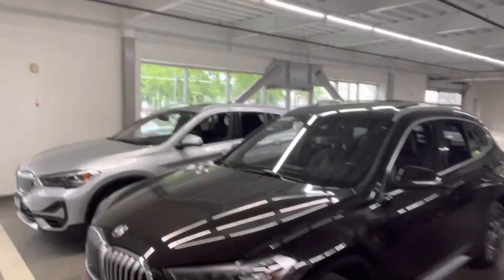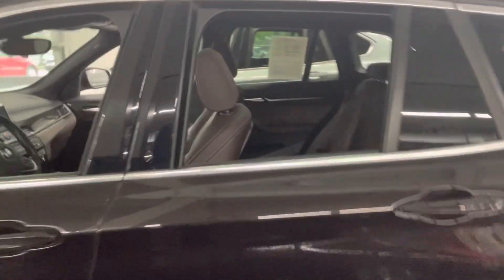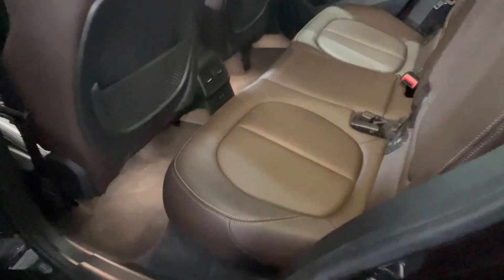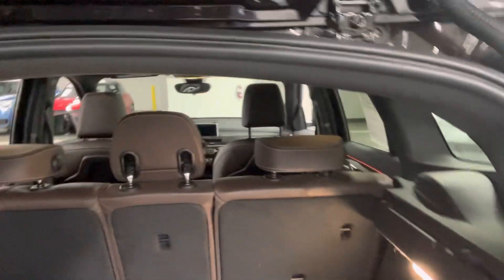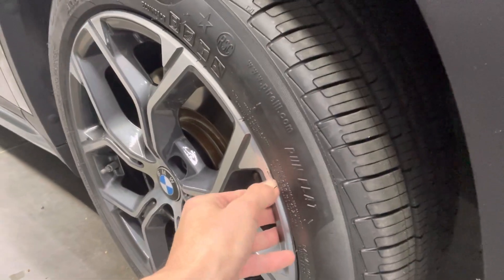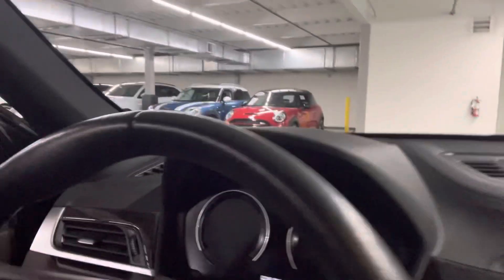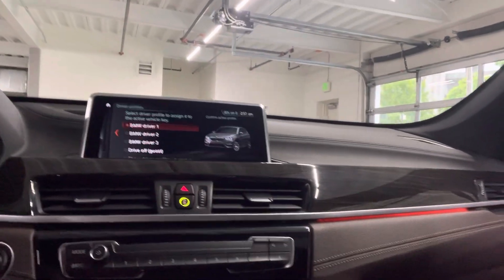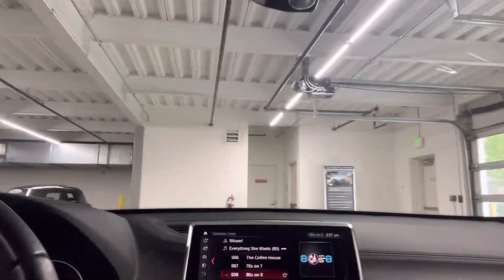2020 BMW X1 sparkling brown